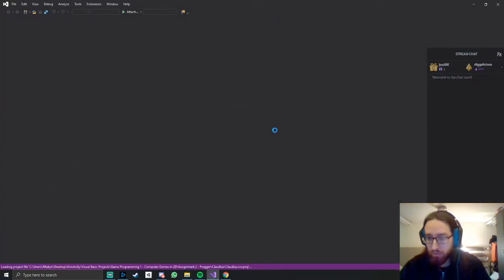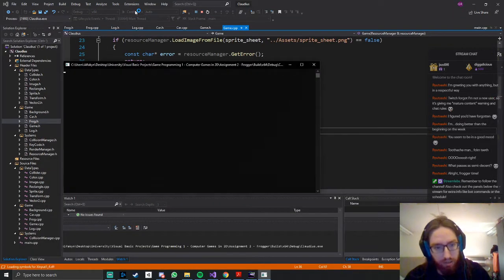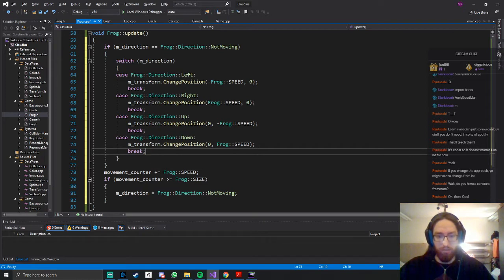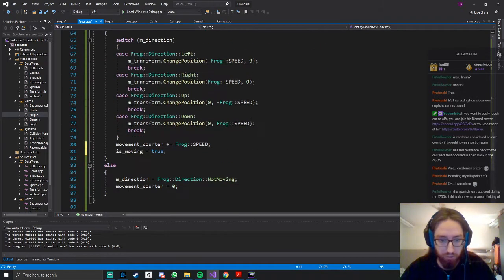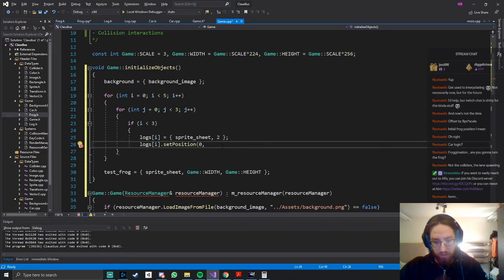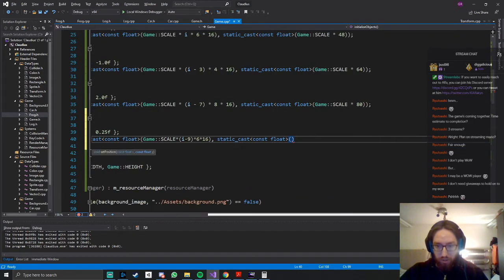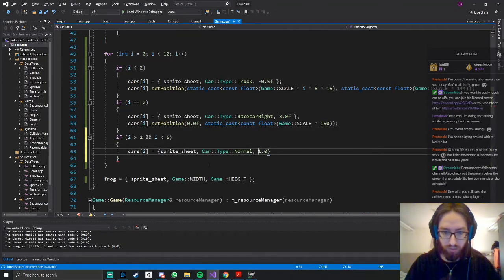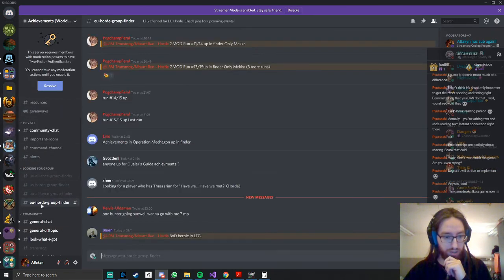Coding Frogger - Day 3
Re-upload of the stream I did while coding the classic game Frogger for a University assignment. Enjoy!